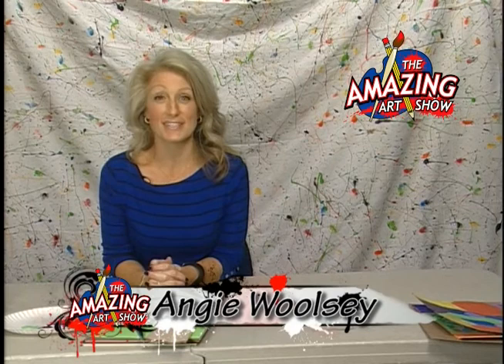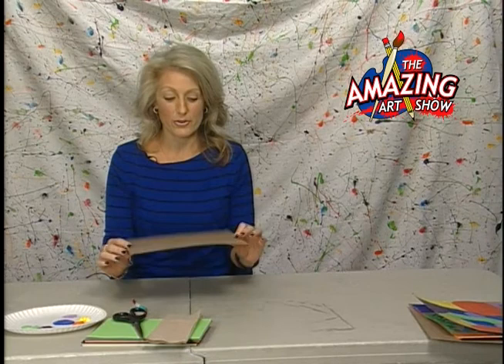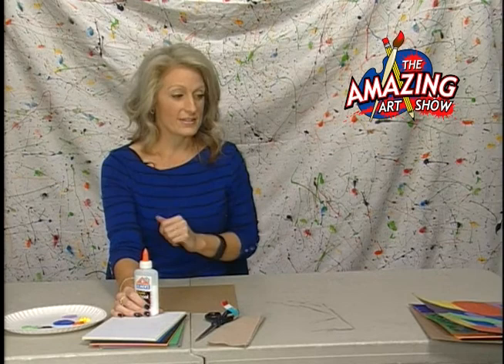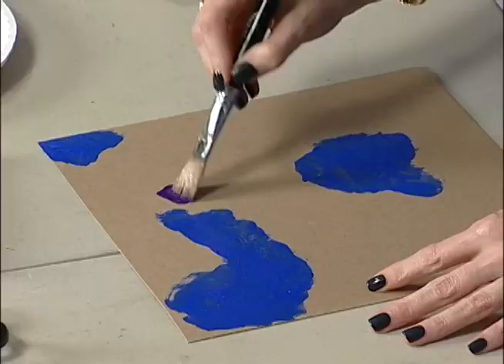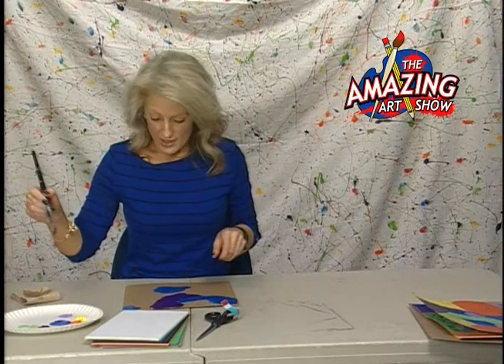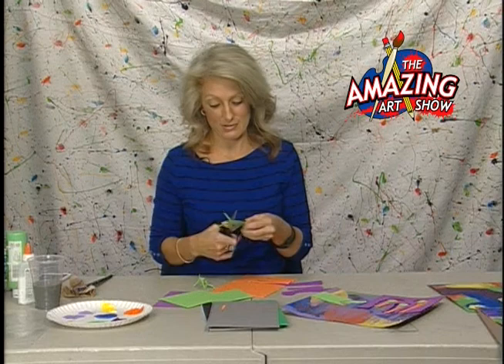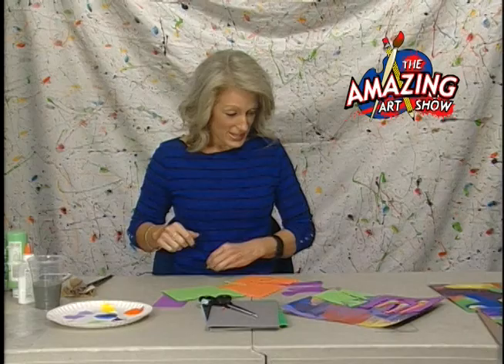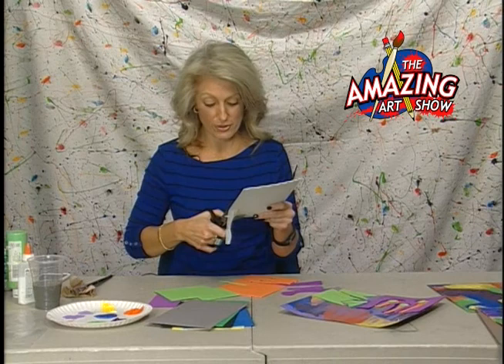Art Show 99: Simple Shapes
Simple Shapes inspired by artist Nicholas Krushenick

00:00  Step 1
02:00  Step 2
08:08  Step 3
18:30  Art Quote